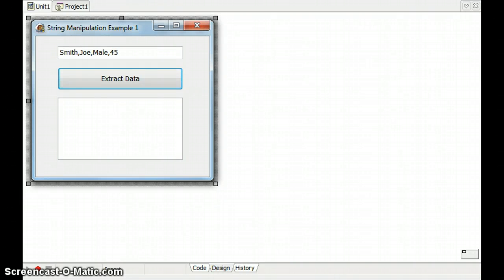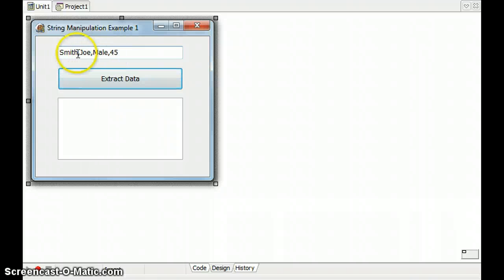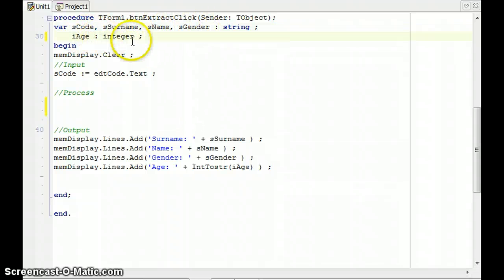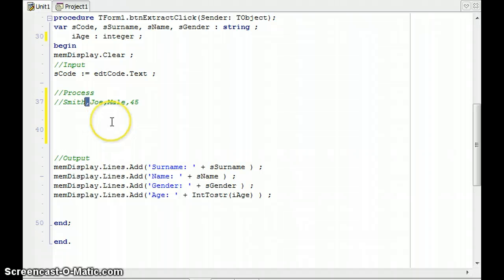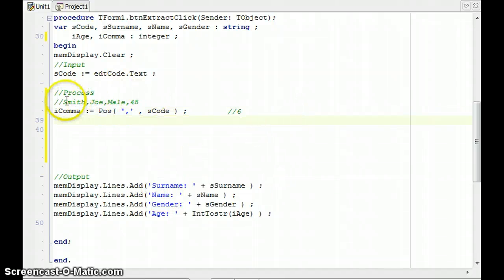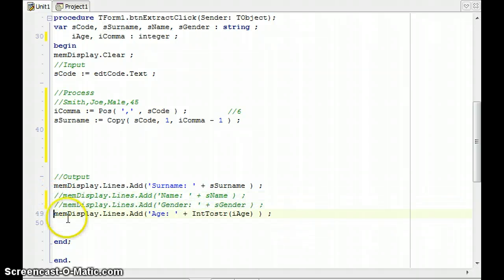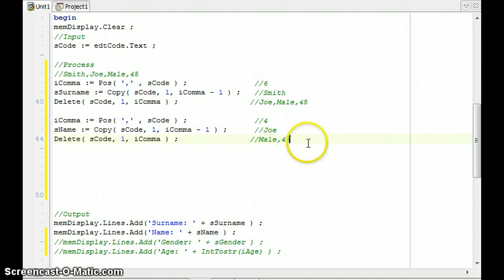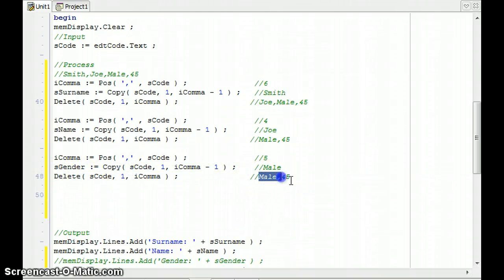String Handling in Delphi (part 5) Example of extracting strings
In this lesson we look at an example of how to extract individual parts of data out of a string in Delphi that has the data separated by commas. We make use of the string functions and procedures that we discussed in parts 1 and 2.